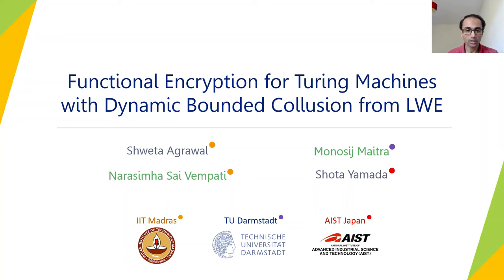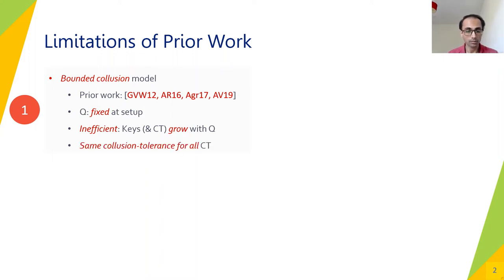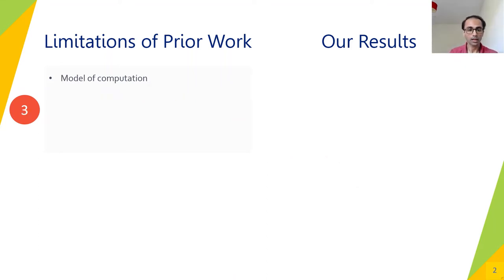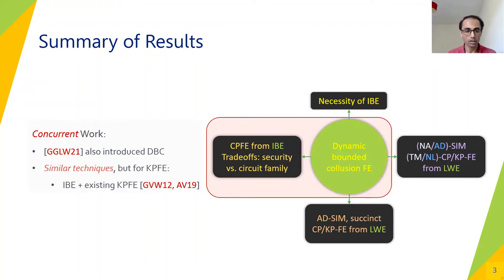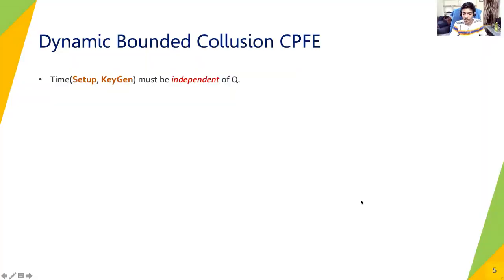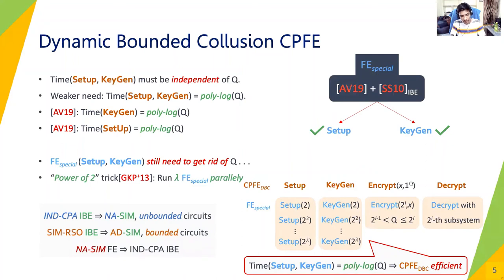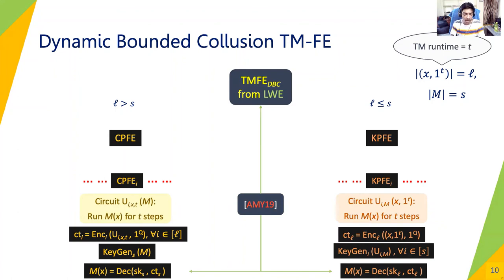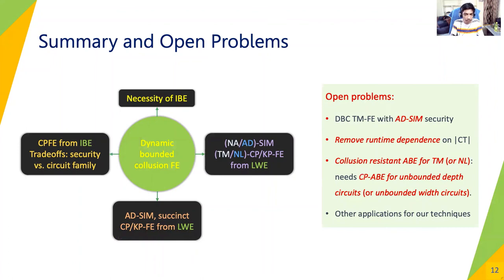Functional Encryption for Turing Machines with Dynamic Bounded Collusion from LWE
Paper by Shweta Agrawal, Monosij Maitra, Narasimha Sai Vempati, Shota Yamada presented at Crypto 2021